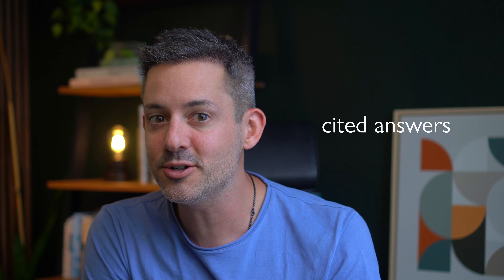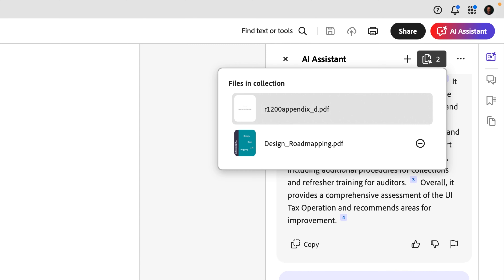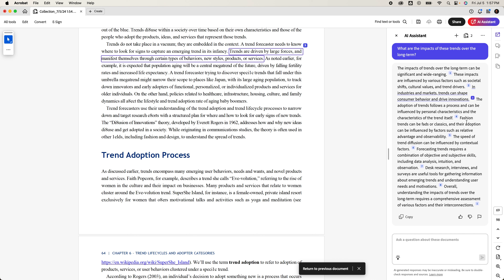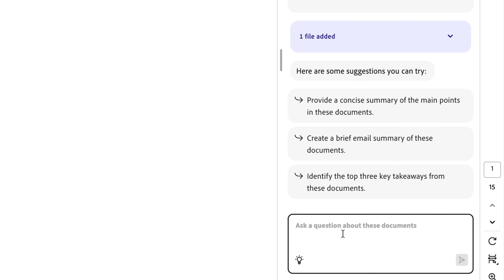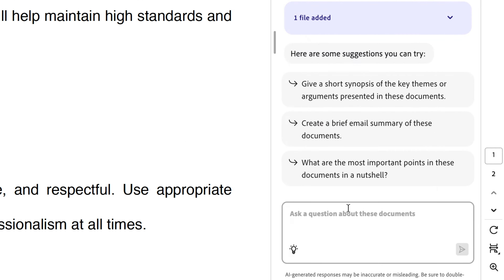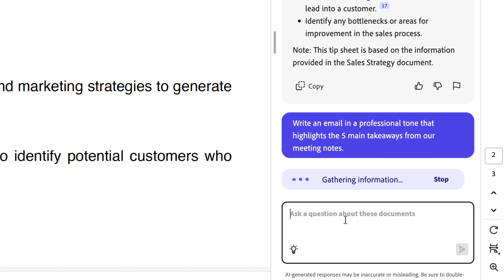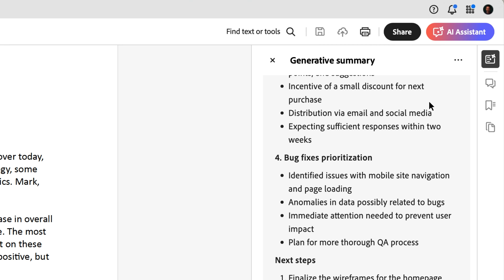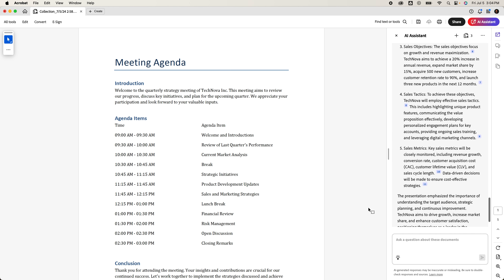20 Ways to Use @AdobeAcrobat AI Assistant (Prompt Ideas!)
In this video, we explore 20 ways the Adobe Acrobat AI Assistant can streamline your workflow and boost productivity with practical prompt ideas. From creating social media posts to analyzing data, discover how this tool can transform your document management.

I'm thrilled to partner with Adobe Acrobat to bring you this content. With millions of active users, the new AI-powered features allow you to be incredibly precise with cited sources and minimal risk of AI fabrications. Plus, it's available on mobile with voice prompts, making it easy to work on the go.

Highlights:

• Summarizing Documents: Learn how to quickly summarize reports with hyperlinks for easy reference.

• Cross-Document Analysis: Upload multiple files and ask questions that span all your documents.

• Generating Content: Create emails, blog topics, and more with just a few prompts.

• Editing Assistance: Simplify, rephrase, and convert content to fit your needs.

• Creative Brainstorming: Generate ideas and strategies based on your documents.

• Unique Features: Utilize tools like Generative Summary and sentiment analysis.

• Whether you're a marketer, manager, or content creator, the Adobe Acrobat AI Assistant is here to enhance your efficiency and creativity. Try it out and see how it can make your work easier!

🎬 Chapters:
0:00 Intro to Adobe Acrobat AI assistant
0:58 Summarizing an Annual Report
2:20 Analyzing and Comparing Documents
4:29 Brainstorming Ideas and Strategies
7:13 Creating New Content
8:47 Unique Use Cases and Features
11:19 Conclusion